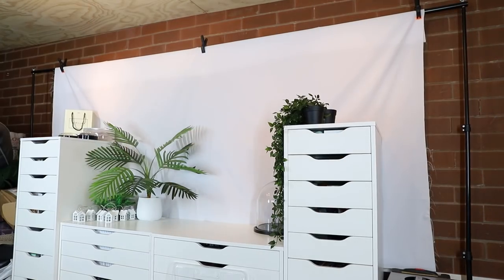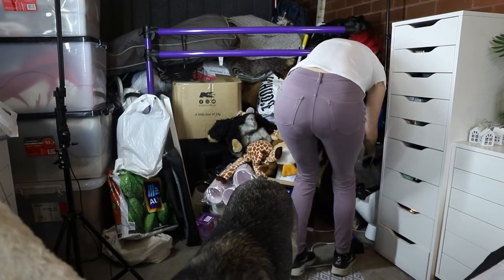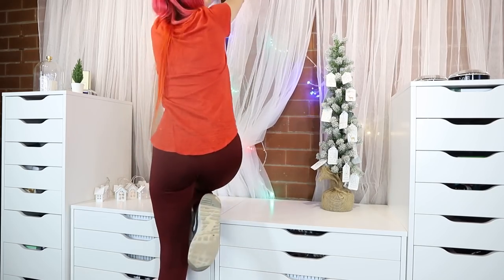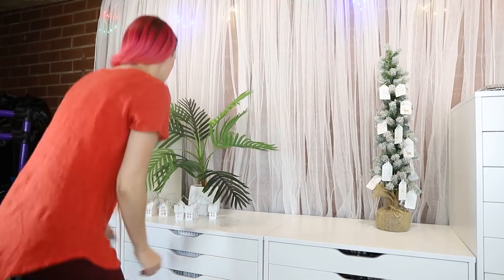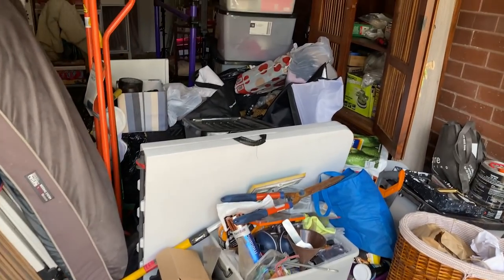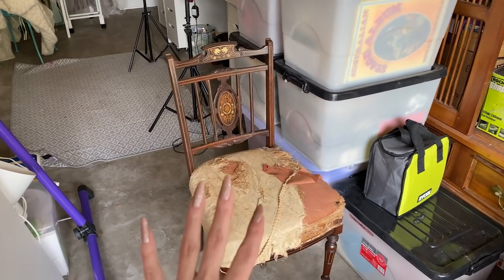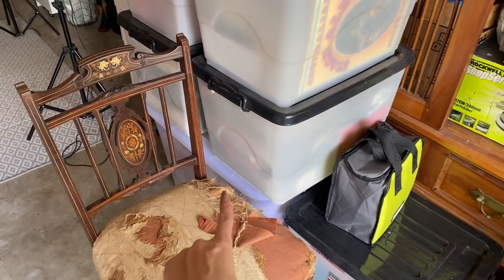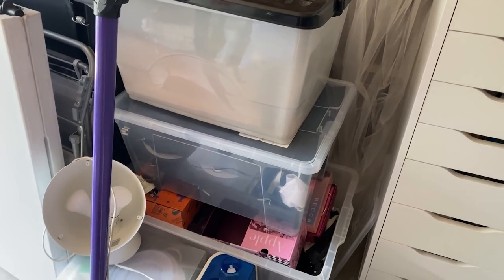Redecorating My Filming Space + Massive Declutter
We finally decluttered our garage and I gave my filming space a little glow up!

Music
Twelve - Dusty Pink